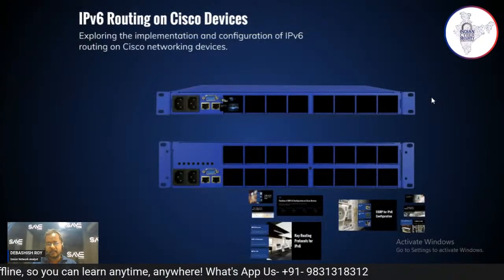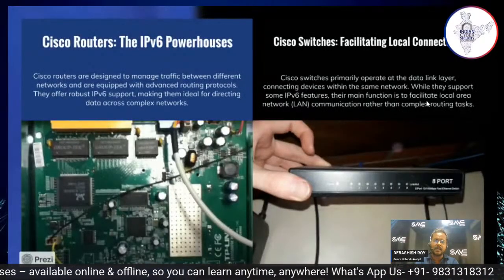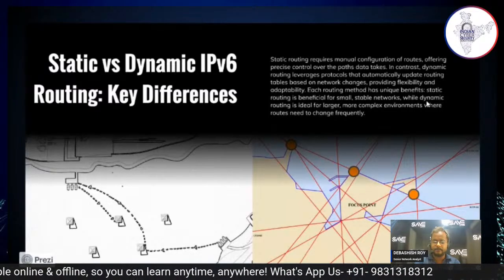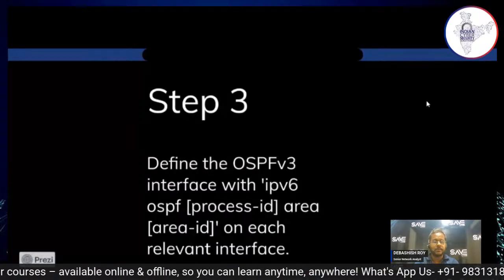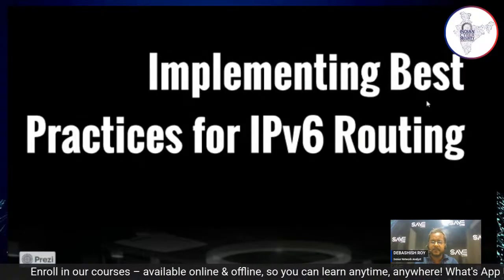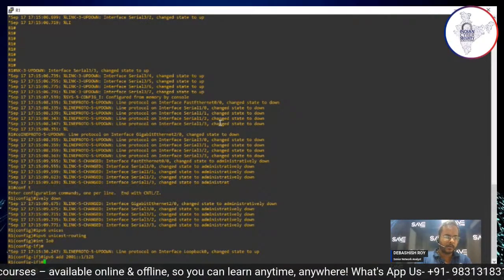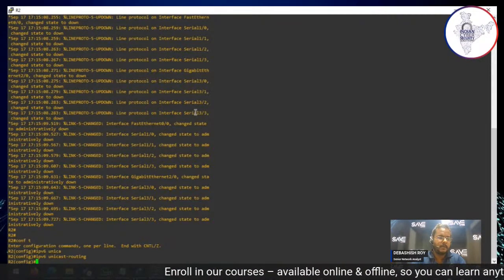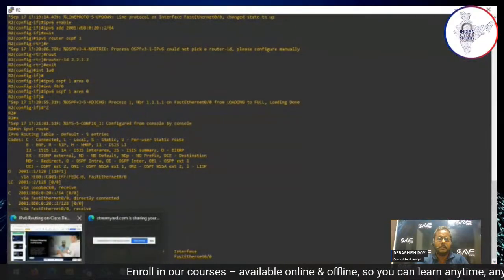IPv6 Routing on Cisco Devices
IPv6 Routing on Cisco Devices covers the fundamentals of configuring IPv6 addressing, static routes, and dynamic routing protocols like OSPFv3 and EIGRP on Cisco routers. Learn how IPv6 transition, dual-stack networking, and Cisco IOS configurations ensure seamless next-generation internet connectivity and improved network performance.

Whether you’re a beginner eager to learn or someone ready to master cybersecurity with hands-on training, we’ve got you covered.

🎓 Enroll in our courses – available online & offline, so you can learn anytime, anywhere!